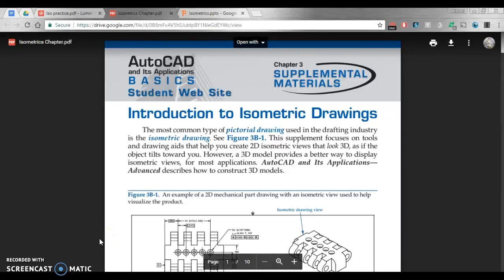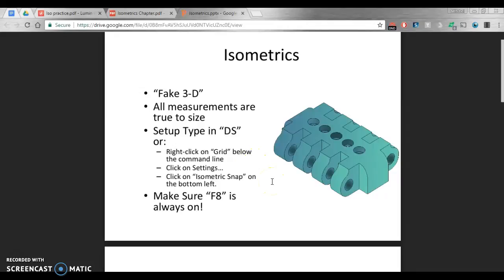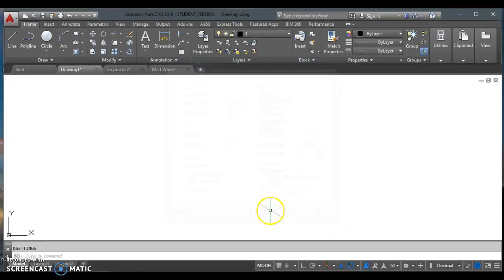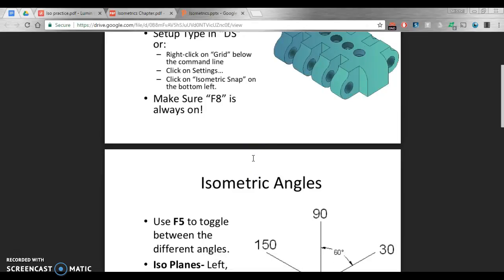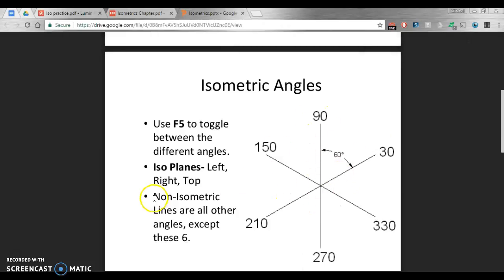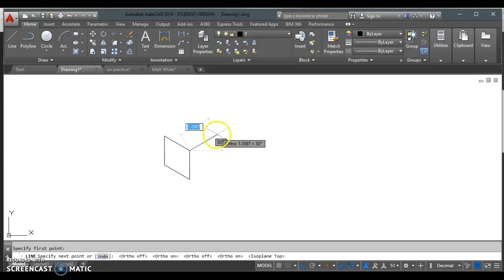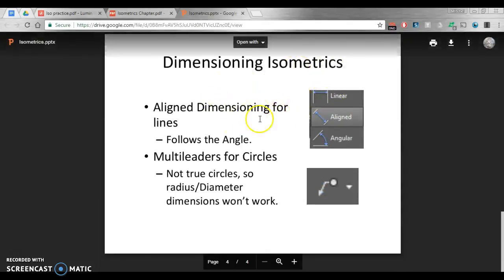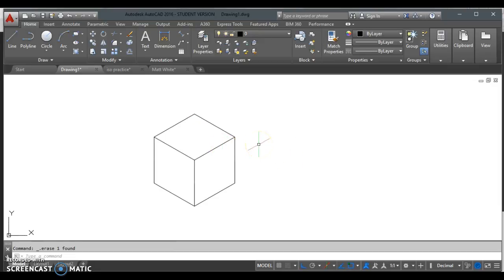Intro to Isometrics Part 1